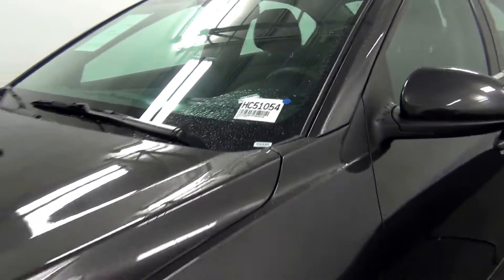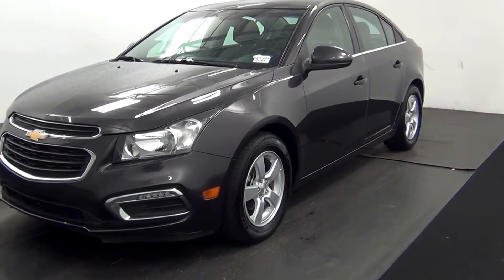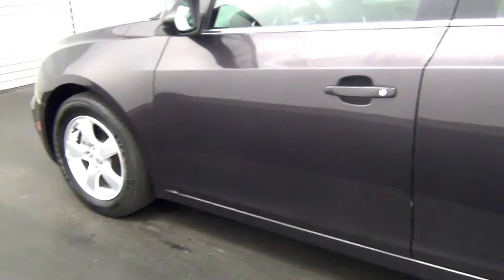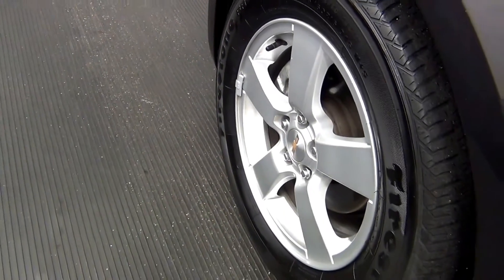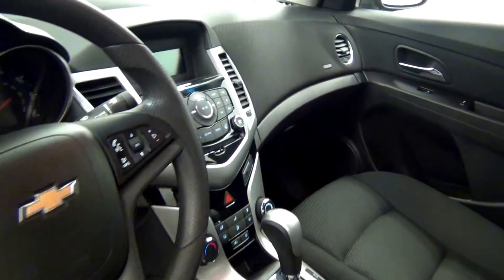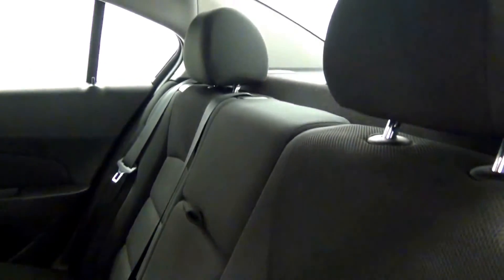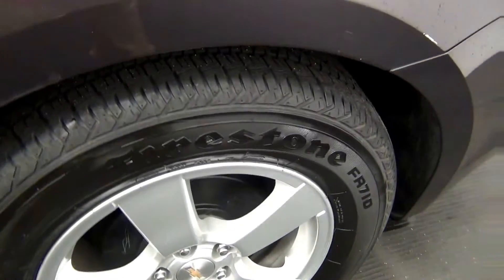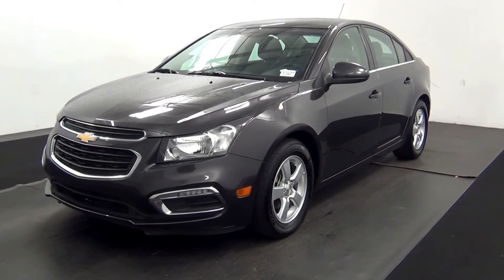Video Walk Around - 2015 Chevrolet Cruze 1LT - Stock Number HC51054